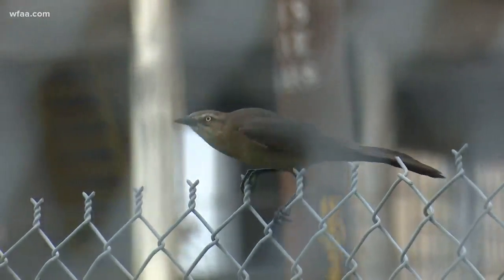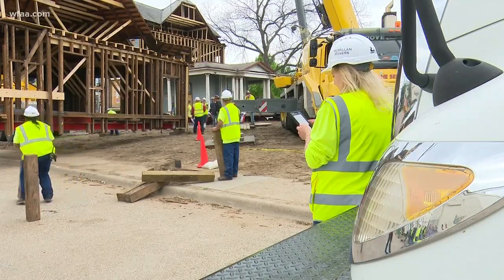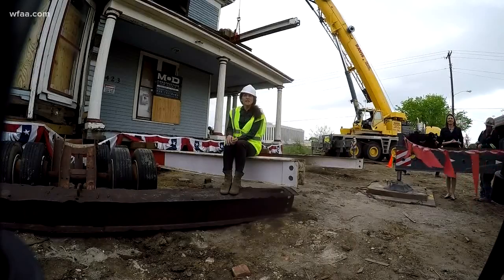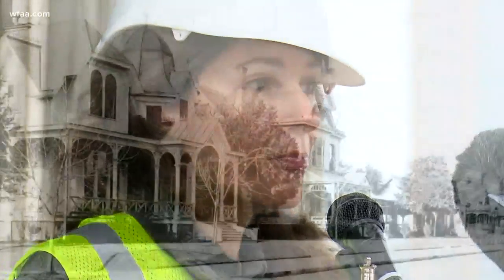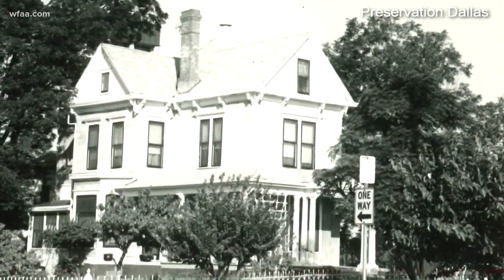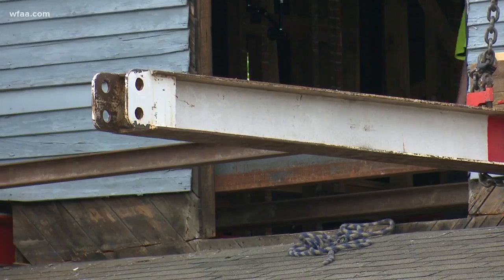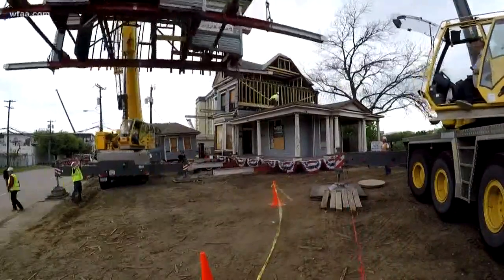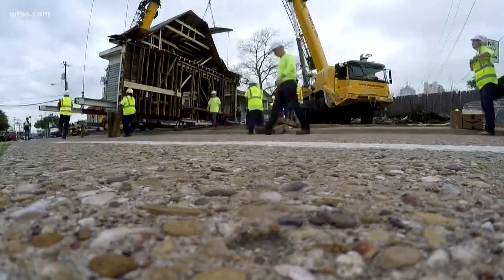133-year-old house being moved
133-year-old house being moved